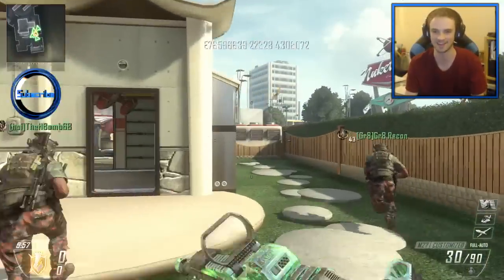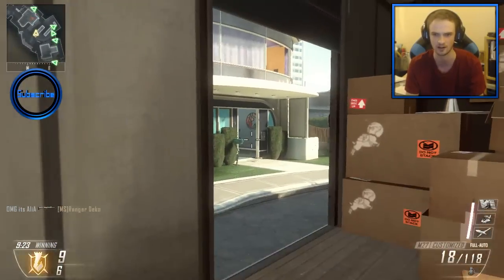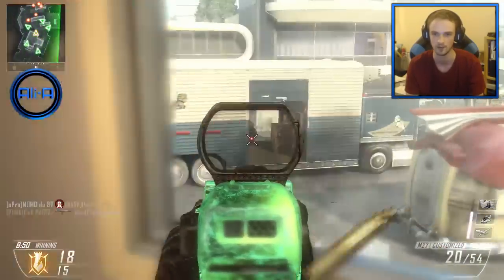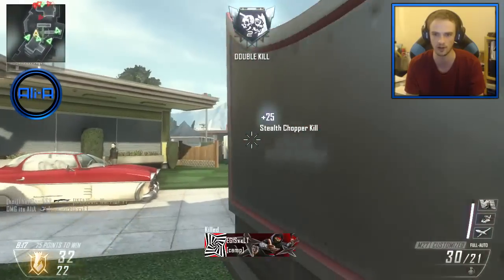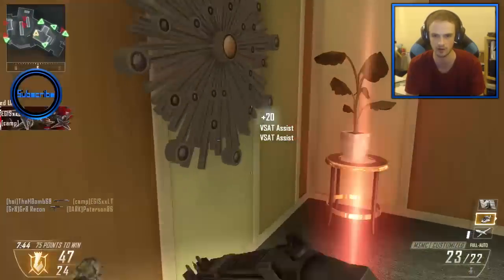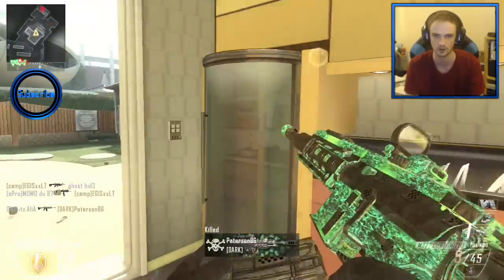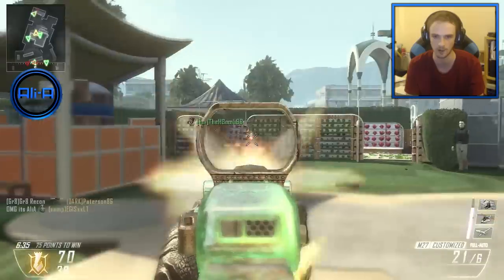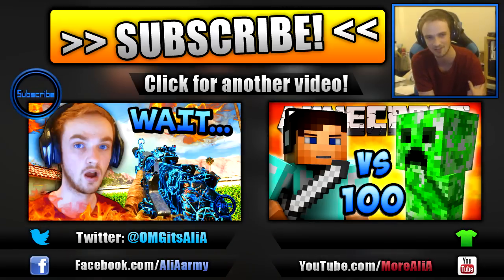"NUKETOWN RETURNS!" - Call of Duty: Black Ops 2 - LIVE w/ Ali-A!